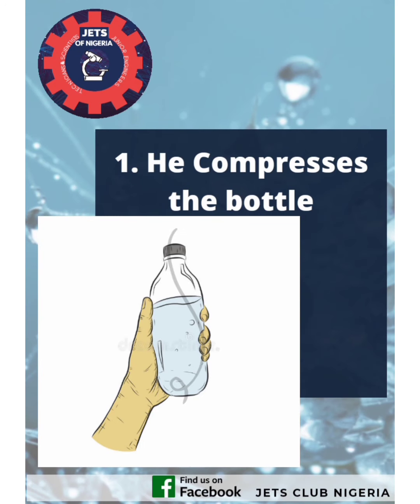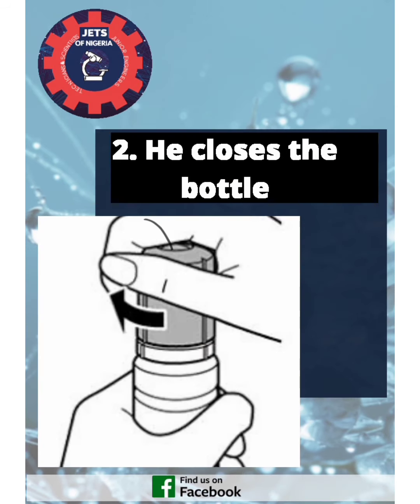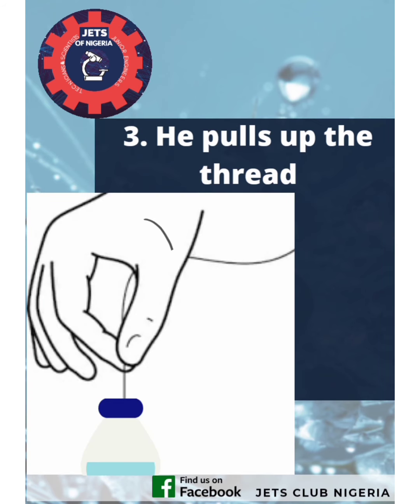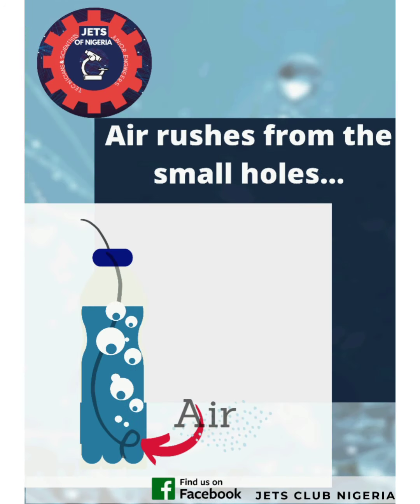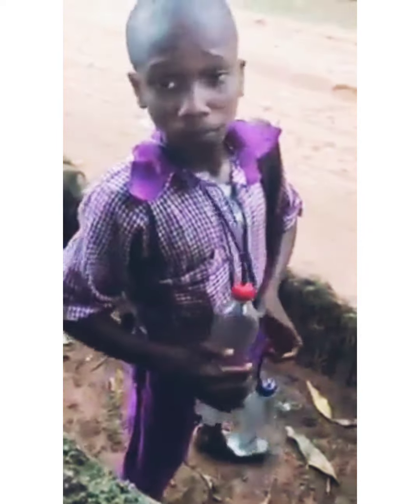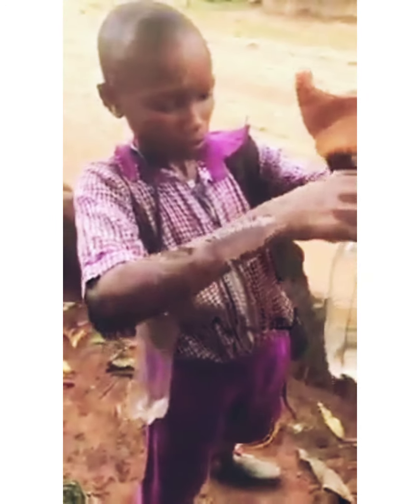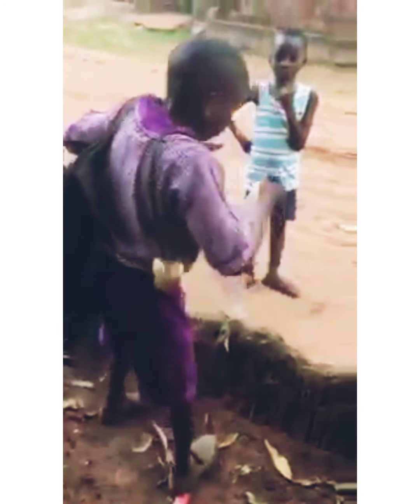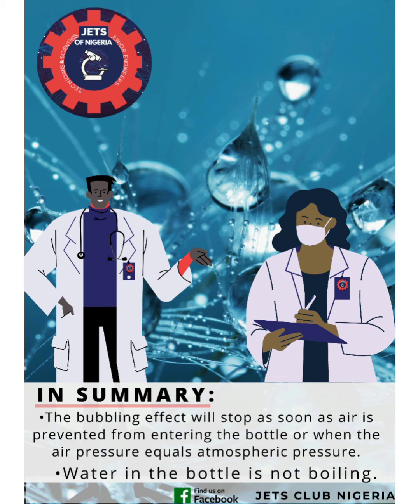DEMYSTIFIED!: WATCH VIRAL GIDEON OKON'S SCIENCE TRICK//Theoretical analysis// Amazing how's🤯😱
Gideon creates a flow of bubbles in a bottle and is mistaken for boiling water, contrary to this, water only form bubbles because air rushes into the bottle from tiny holes between the thread.

Jets club Nigeria is a media channel for popularising science and technology particularly through the activities of Jets club across the country.

Image source: stuttershock
Video: Anambra broadcasting station